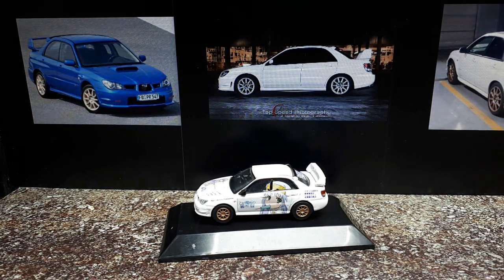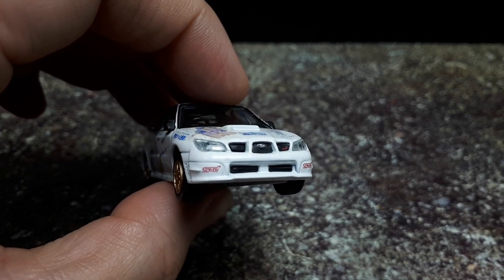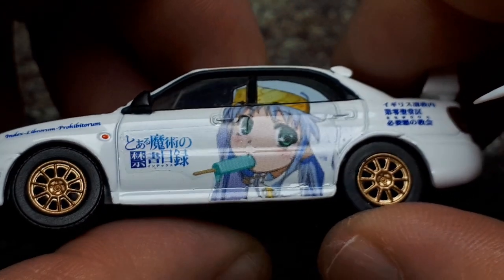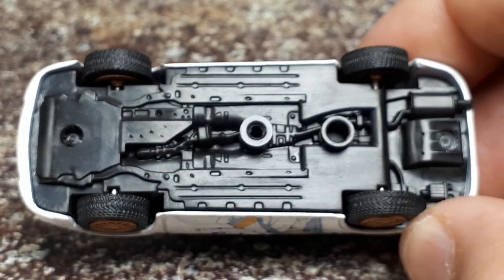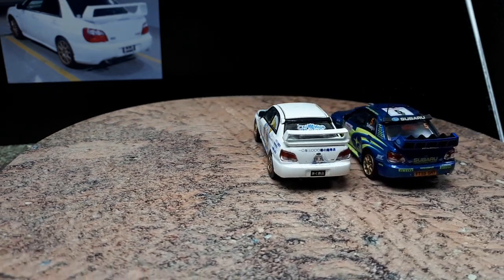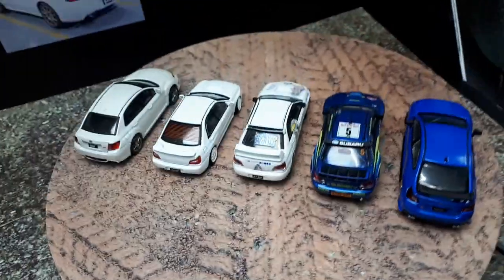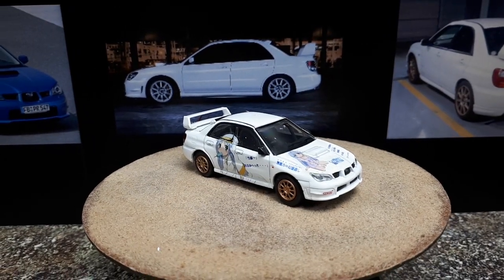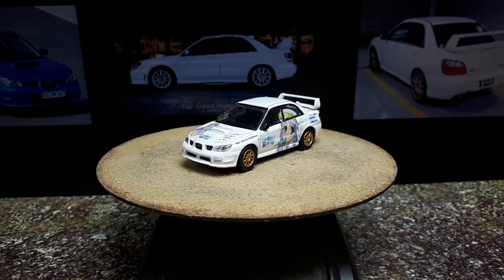1/64 Subaru Impreza WRX itasha by CMs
Decals (insert swear word now).